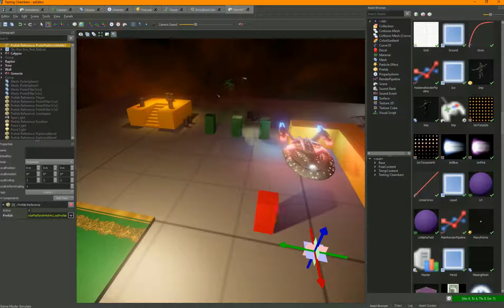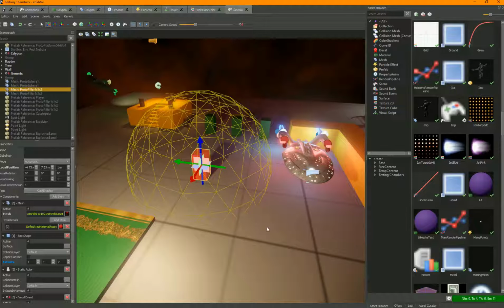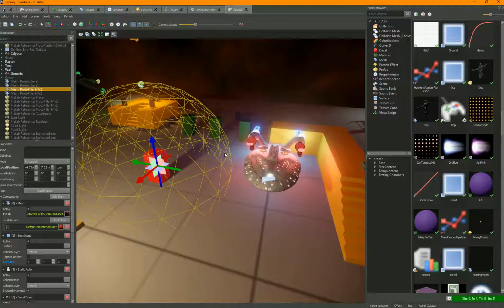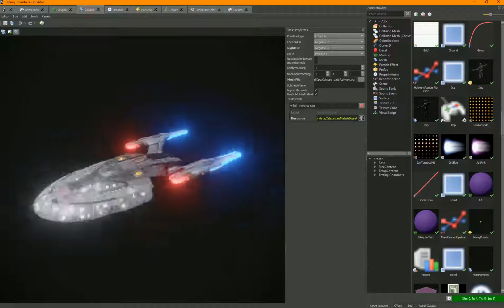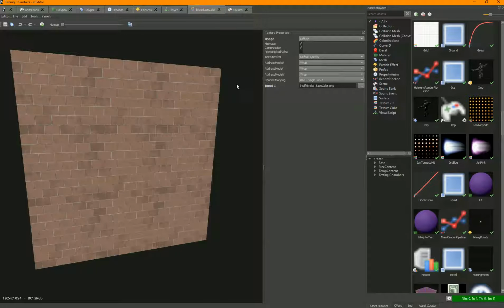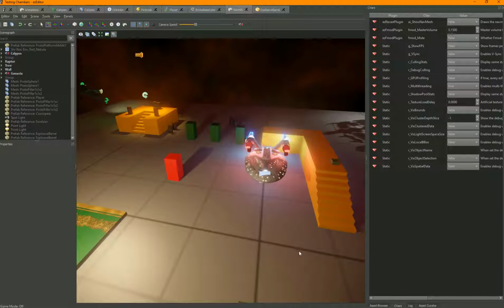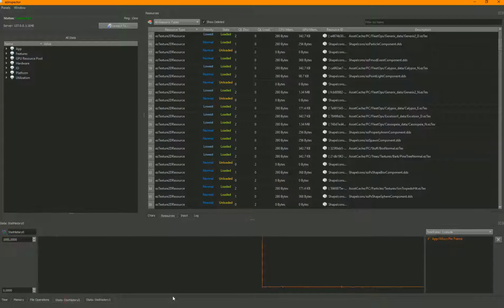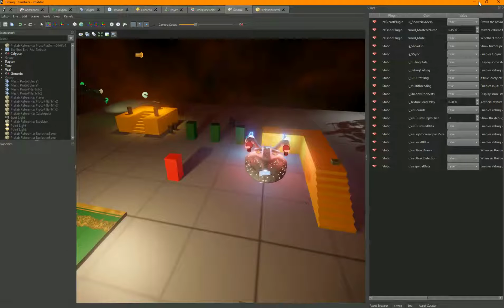ezEngine Overview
A quick overview of a number of features available in ezEngine.